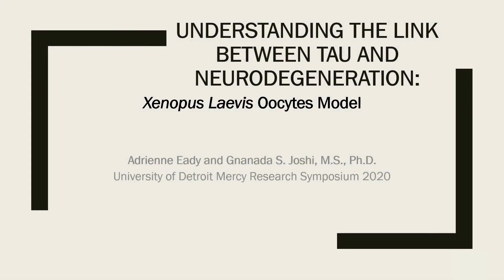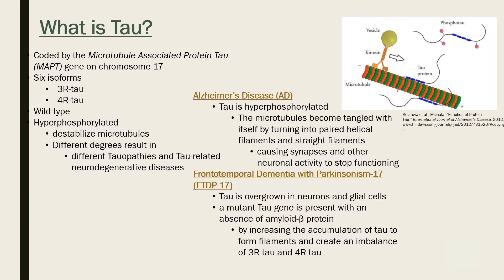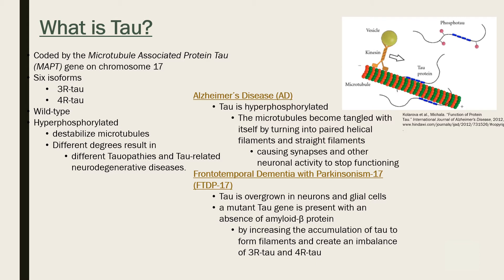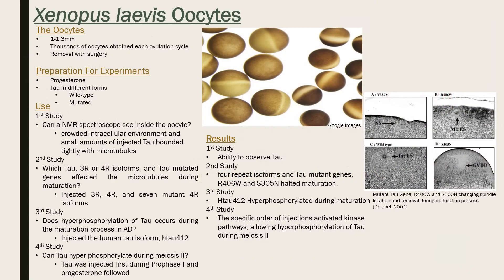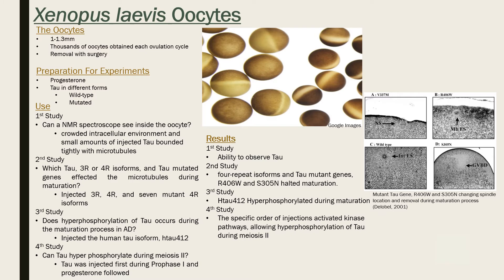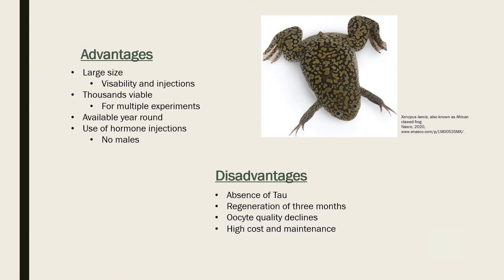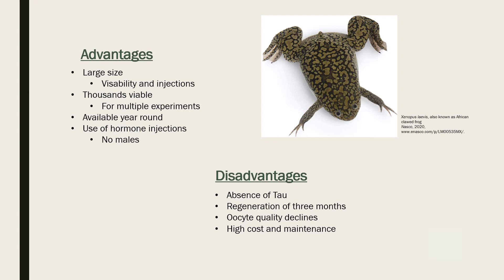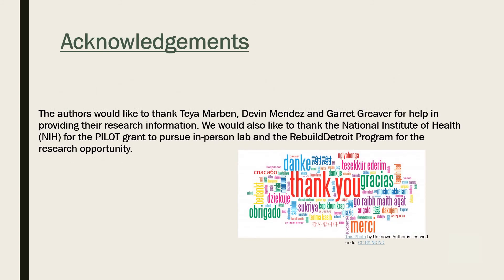Understanding the Link between Tau and Neurodegeneration: Xenopus laevis Oocyte Model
My summary of research for the 2020 Symposium at the University of Detroit Mercy. My research included how the Xenopus laevis Oocytes was helpful in moving forward in understanding the function and dysfunction of the protein tau.